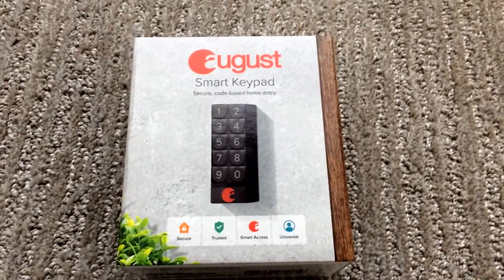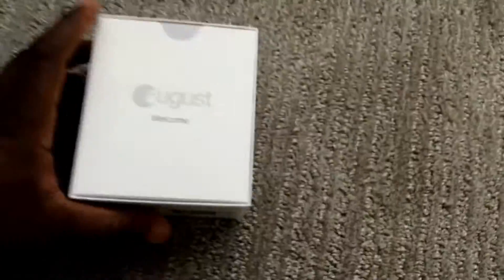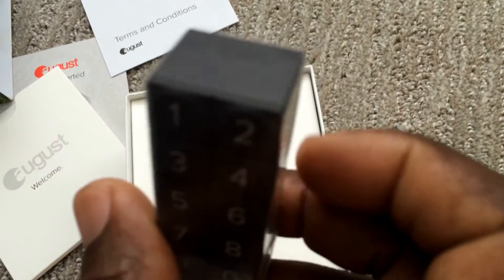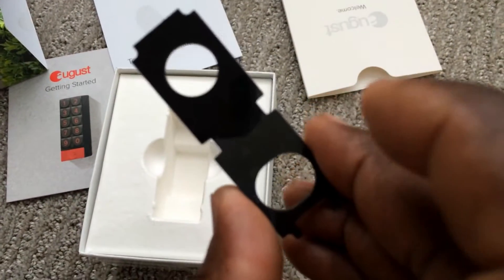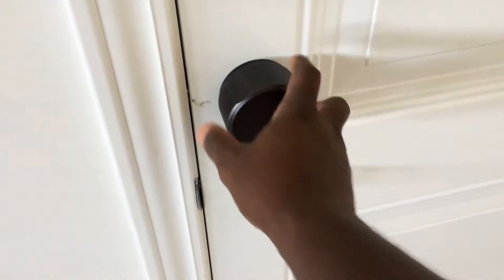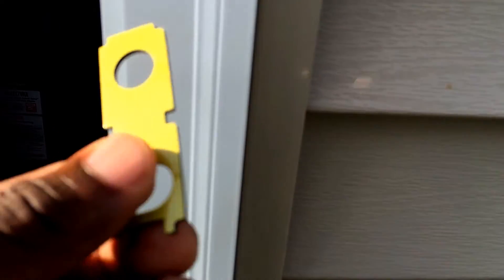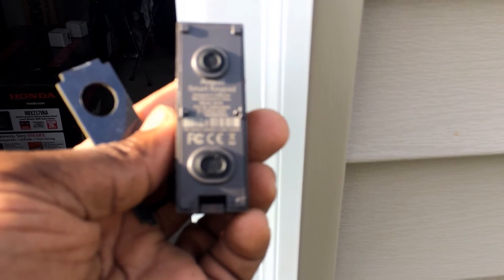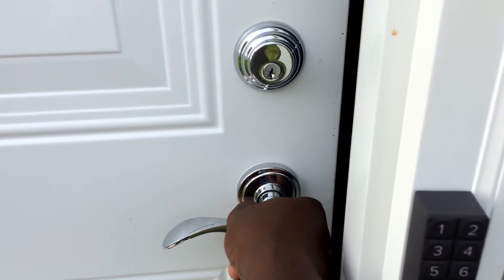August Keypad Install/review